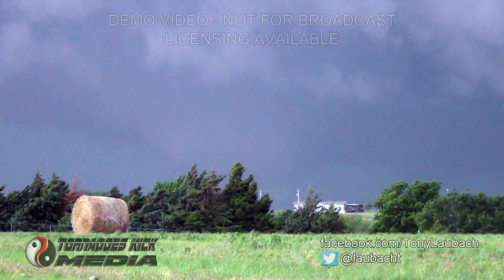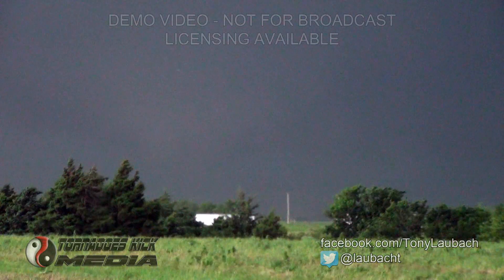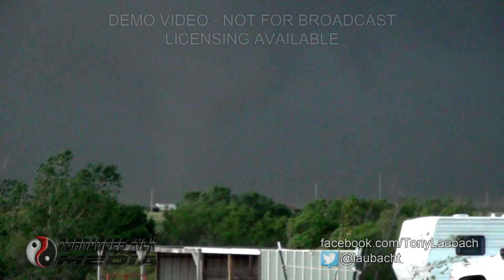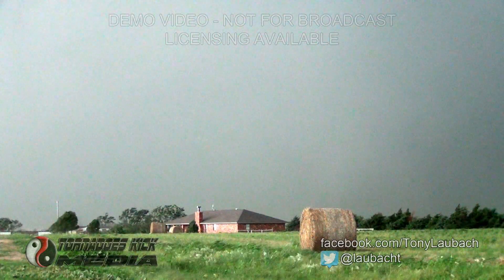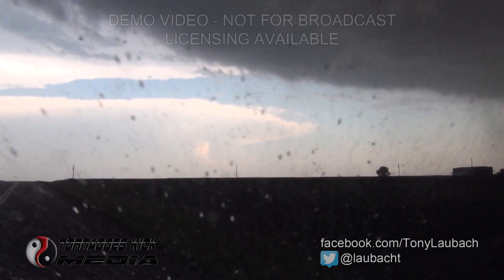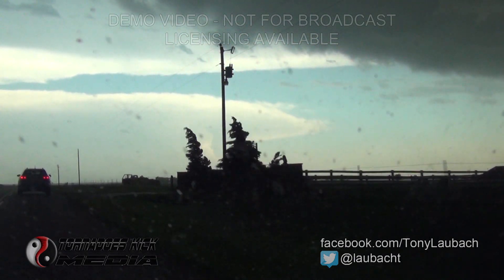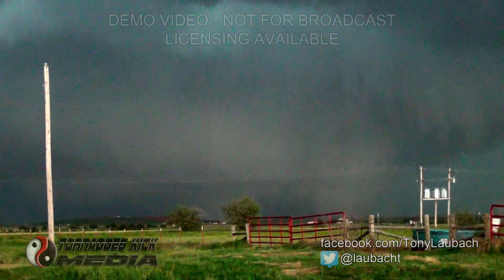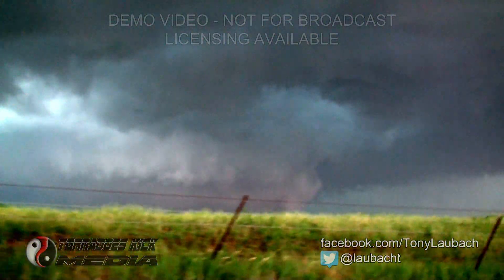Storm Chasing Largest Tornado on Record - 5/31/2013 El Reno, OK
Video shot by TWISTEX Meteorologist, Tony Laubach of the deadly El Reno EF-5 tornado that took the lives of good friends Tim Samaras, Paul Samaras, and Carl Young.

Due to poor visibility and low contrast, the video has been enhanced to bring out the details. I was never close enough to allow for a clear video shot, and it was apparent the task at hand was more to navigate and be safe rather than collect imagery. That said, I do apologize for the terrible quality of this video. The audio, I believe, is very important as I did my best to narrate the situation as I went along, including discussing the reasoning behind my decisions and the concerns I had in this very rare tornado.

I was south of the tornado, originally spotting it south of the Reno Airport near a homestead off Airport Road. I backed south, skirting the outer edge of the tornado til clearing it and moving east. The house in the beginning part of the video would take EF-3 damage less than two minutes after I turned southbound on Airport Road.  I kept pace with it, stair-stepping it on roads north of Union City, and was in view of it, albeit low contrast, during most of it's 40-minute life cycle.

The tornado was rated EF-5 based on the velocity data from mobile doppler radar from the University of Oklahoma RAXPOL Radar as well as the DOW (Doppler on Wheels). In addition, the width of this tornado maxed out at 2.6 miles just east of US-81 making it the largest tornado ever recorded in the United States. It was on the ground for 16.2 miles and had a measured wind speed of 296mph below 500ft.

In loving memory of my dear friends, teammates, and brothers... Tim Samaras, Paul Samaras, and Carl Young... may your legacy live forever, and the work you have left behind continue to be fulfilled by those who will live out your passions you all have left behind with us. I thank you all for your amazing friendship over the years, and for the wisdom you have left with me. No words will ever suffice for how much I will miss our time in the field together, but I know very well your spirits will find a place in my vehicle on every storm I chase... ciao for now, my friends...

***NOT FOR BROADCAST - LICENSING AVAILABLE***

This video is part of the Tornadoes Kick Media stock video collection from Tony Laubach.  To license this footage, please contact Tony Laubach at the email below or through YouTube or Facebook.